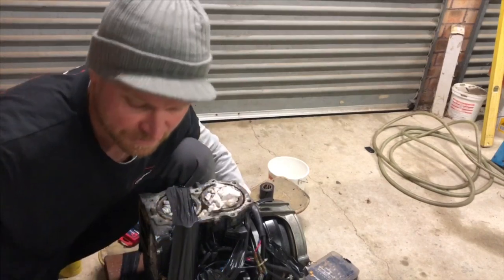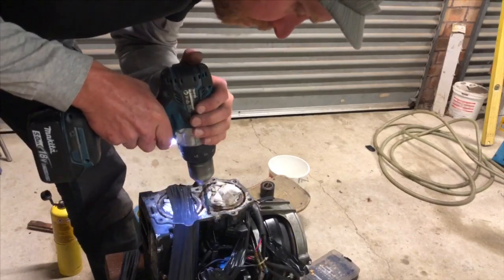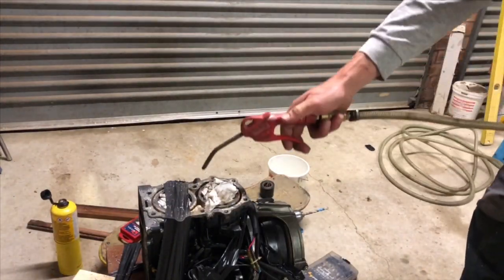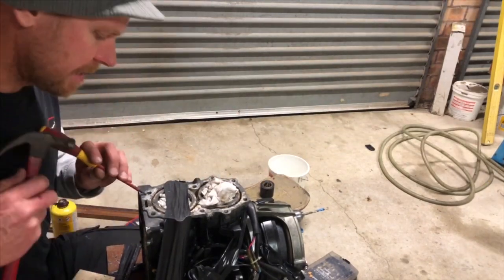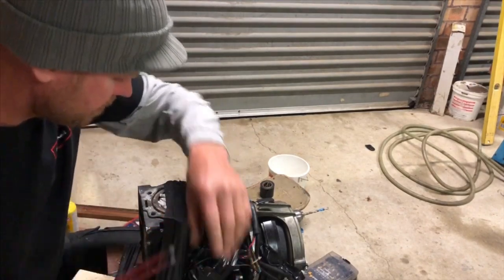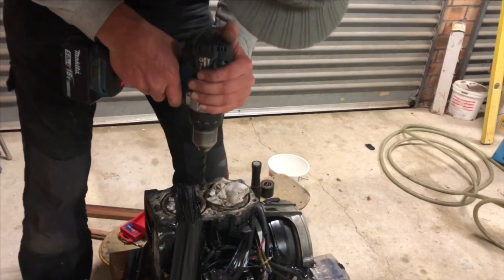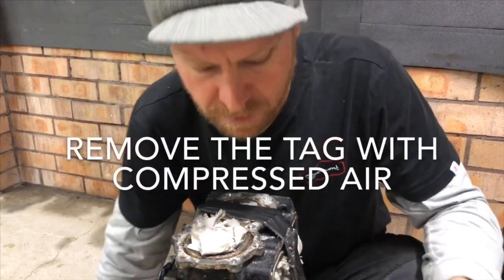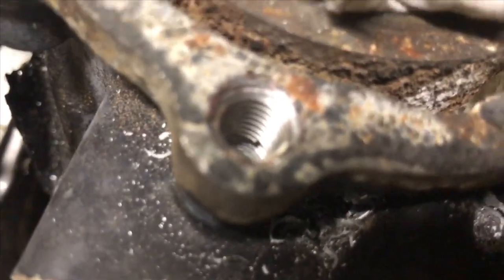Outboard broken bolt repair at home.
Sometimes bolts break when working on outboards, even if heat was applied and great care was taken, they still break. Helicoil thread repair is a good option to fix these annoying broken bolts. The bolts must be drilled out directly down the centre as outboard blocks are aluminium. If the holes is drilled to one side, once you get up to a size that starts to break out of the steel bolt and into the aluminium it will chew sideways to find the softer aluminum.